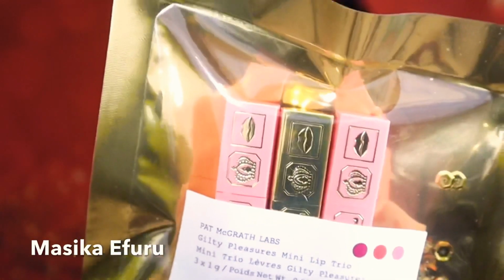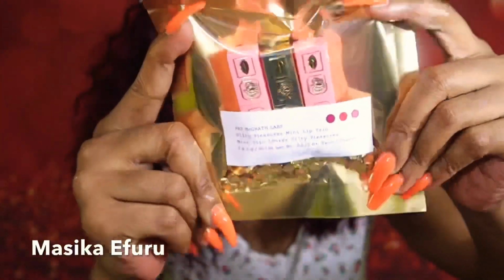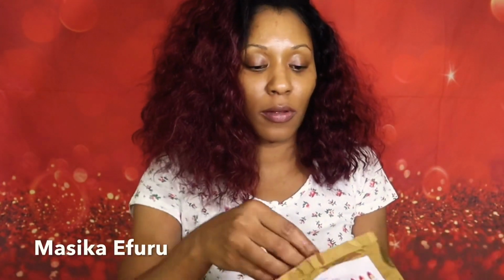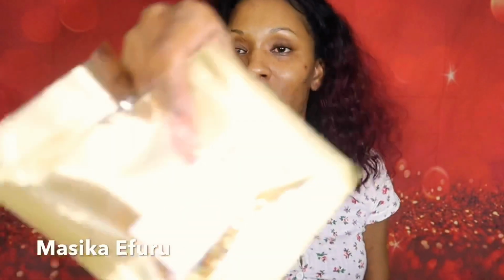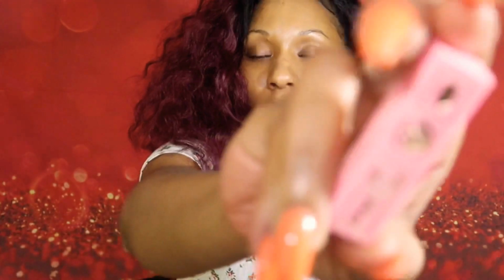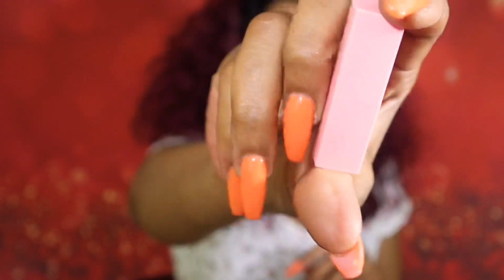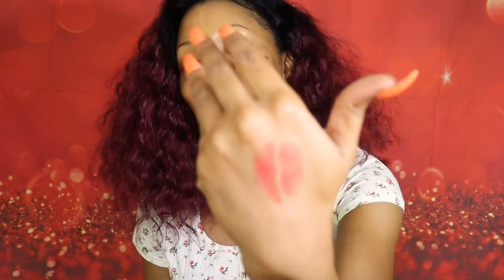PAT McGRATH LABS Mini Guilty Pleasures Lip Trio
I purchased the new
Mini Guilty Pleasures Lip Trio and wanted to share with you all 💚🌹

Send me Something
ENDLESSSMILESDAYCARE

FOUNDATION SHADES

 Urban Decay Hydromaniac Glowy Tinted Hydrator Foundation #51

Liquid Touch Weightless Foundation COLOR: 430W

HUDA BEAUTY GINGERBREAD 430N)

NARS Soft Matte Complete Foundation (Caracas)

ESTÉE LAUDER Futurist Hydrating Rescue Moisturizing Foundation SPF 45 (5W1 )

BITE BEAUTY Changemaker Supercharged Micellar Foundation (T130)

Juvia's Place Shade Stick Foundation (GRENADA)

Urban Decay Stay Naked Foundation in the shade (60WO )

SMASHBOX Studio Skin Full Coverage 24 Hour Foundation (4.0)

PRETTY VULGAR Cool AF Lava Water Foundation (Bare Bae76)

GIVENCHY Teint Couture Everwear Foundation (P300)

MAYBELLINE FULL COVERAGE POWDER FOUNDATION (355 COCONUT)

HOURGLASS Vanish™ Seamless Finish Liquid Foundation (Natural Amber )

ESTEE LAUDER DOUBLE WEAR STAY IN PLACE MATTE POWDER  FOUNDATION (5W2)

YVES SAINT LAURENT All Hours Stick Foundation ( B70)

BEAUTYBLENDER Bounce™ Liquid Whip Long Wear Foundation 4.10

IT COSMETICS Your Skin But Better CC+ Cream Oil-Free Matte with SPF 40  (Rich)

BENEFIT COSMETICS Hello Happy Soft Blur Foundation Mini #6

CLINIQUE BEYOND PERFECTING FOUNDATION + CONCEALER ( CREAM CARAMEL)12 HOURS